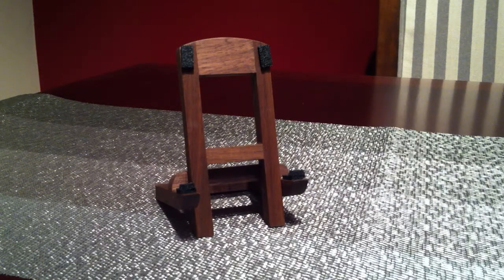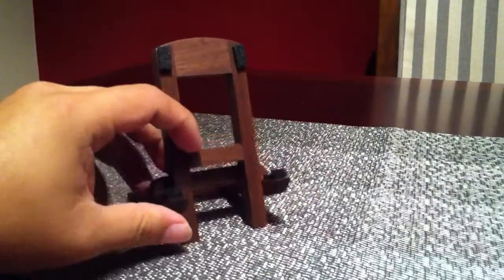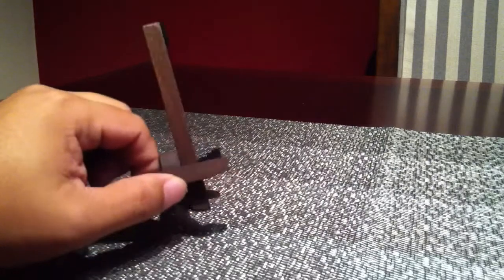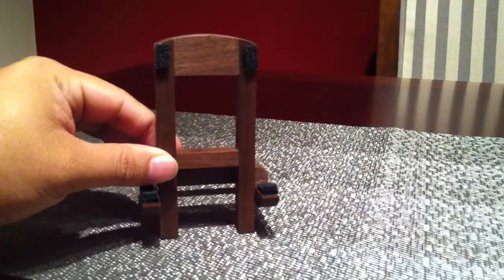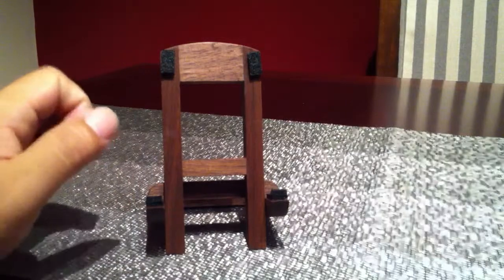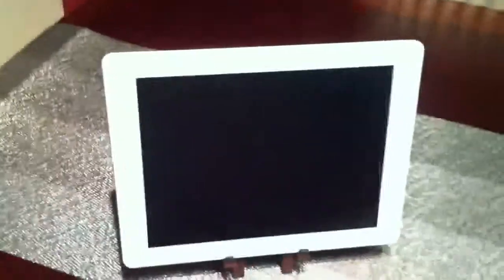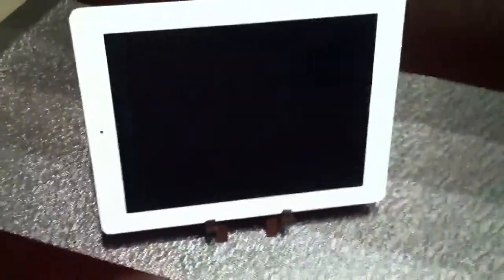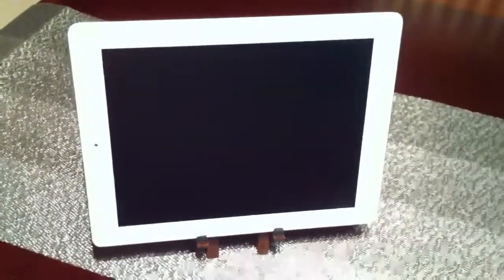Walnut iPad 2 desktop stand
Cool dark walnut Asian-style iPad 2 stand for your desk or home. This is an awesome walnut, solid wood, iPad 2 desktop stand. It has foam touchpoints that protect the iPad. It's unique style and small footprint make for a perfect, attractive desk accessory.

Compatible only with the iPad 2 currently

Expedition Money LLC
A Financial Wellness Program That Works